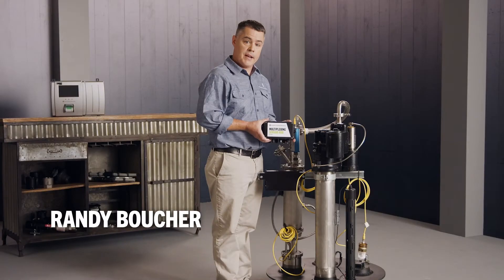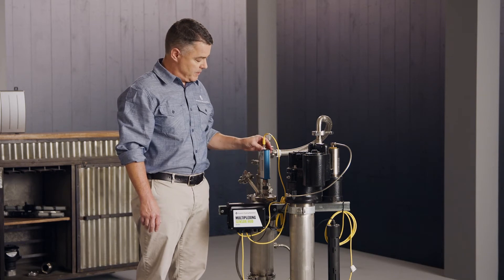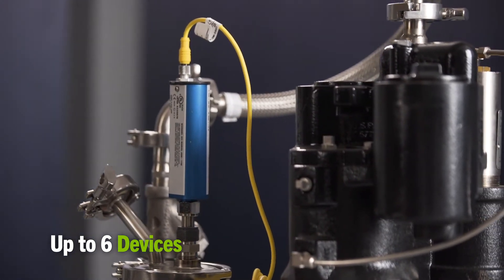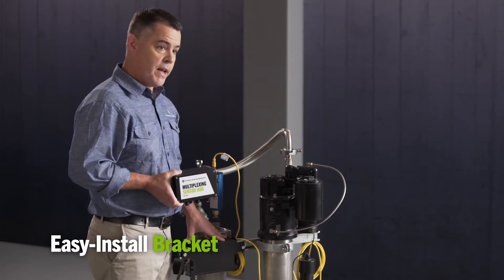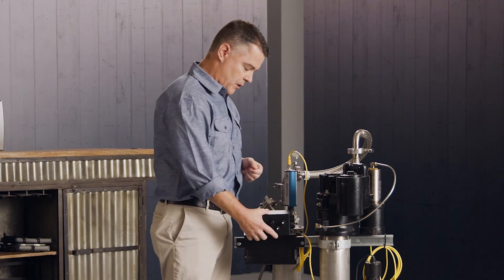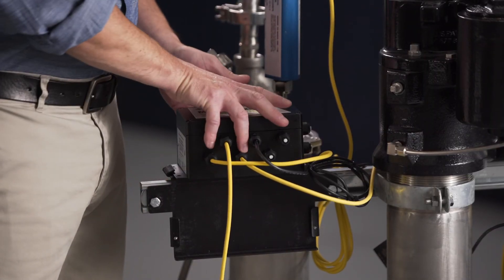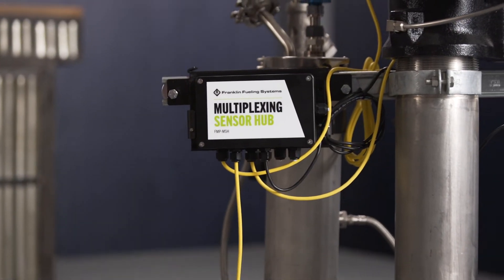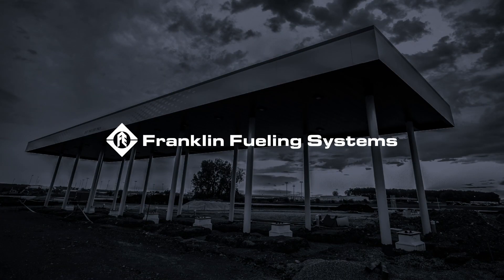Multiplexing Sensor Hub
The Multiplexing Sensor Hub (MSH) allows station owners to add the Corrosion Control™ Water Separator, Corrosion Detection Sensor, and other sensors to existing sites without having to break concrete to run new conduit and wires. The MSH utilizes a single, existing 4-wire probe or sensor cable to power and connect up to six total devices to an EVO™ 600 or EVO™ 6000 ATG.